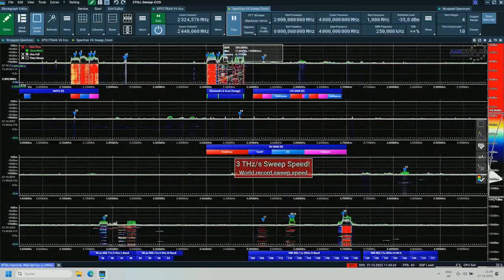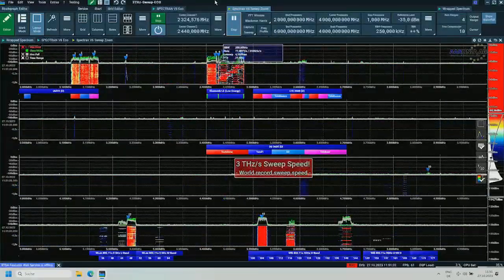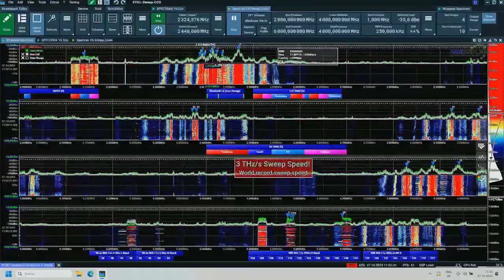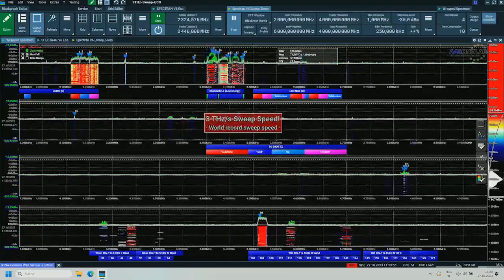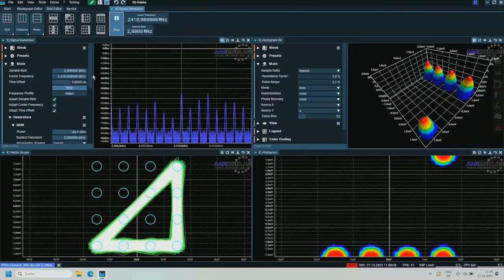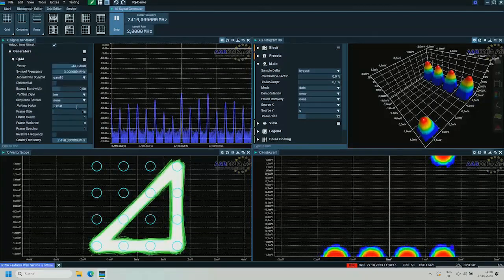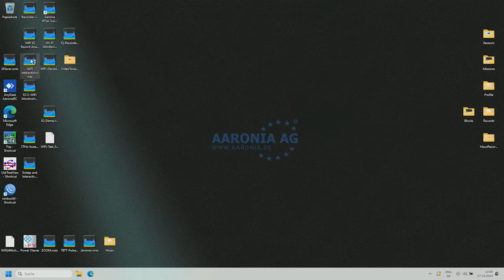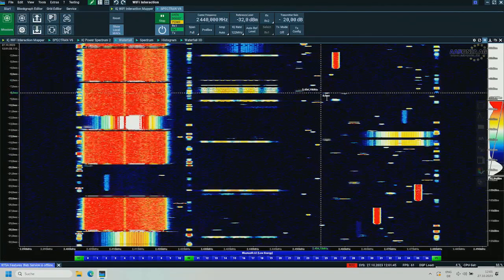Spectrum Analysis | Peter Mackenzie | WLPC Prague 2023